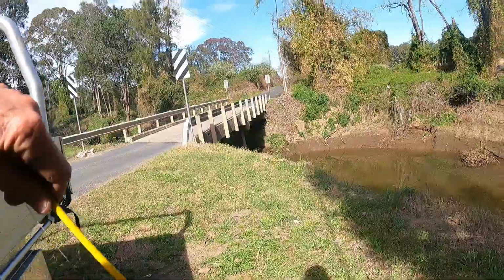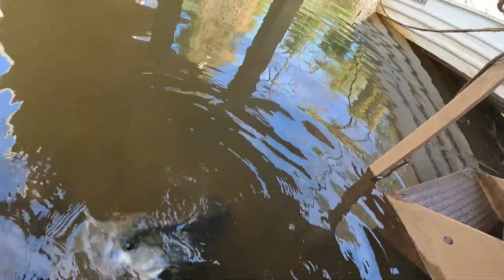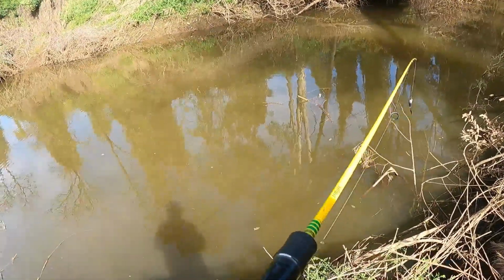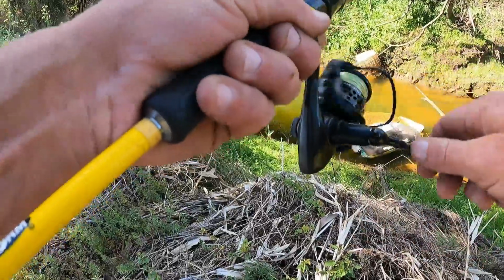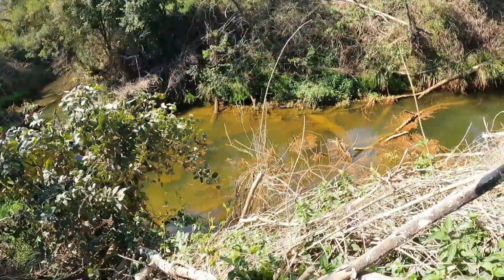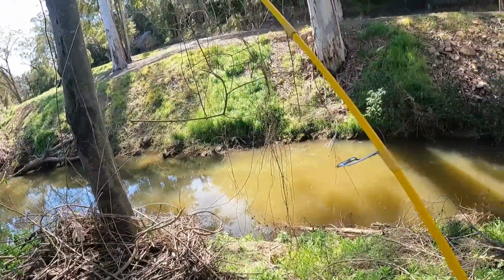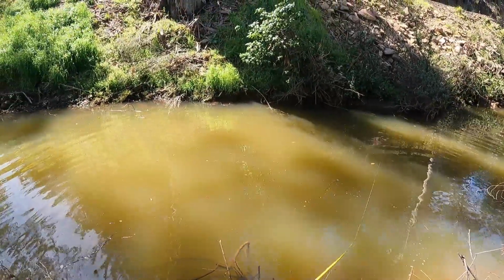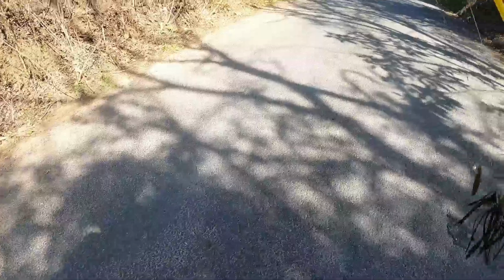Big BASS Small CREEKS Always Gets Me SHAKING.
Its good to see all the local creeks holding Bass.